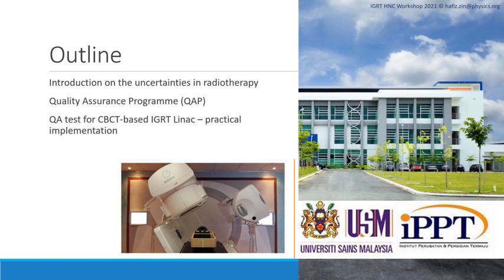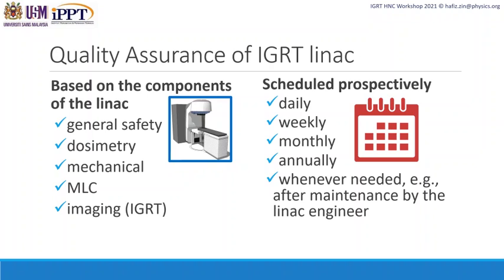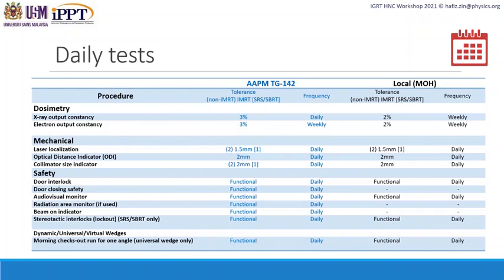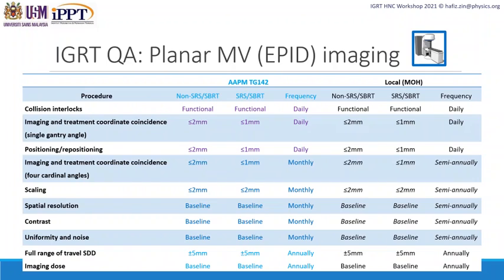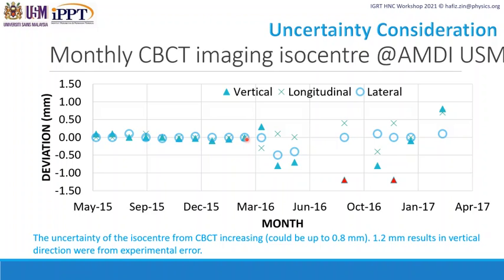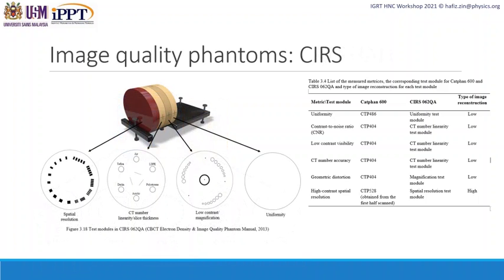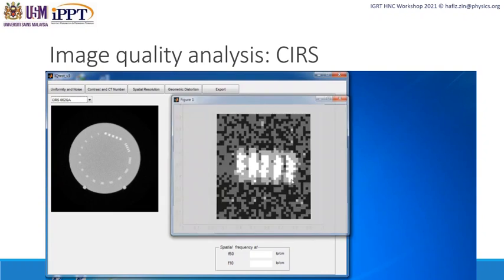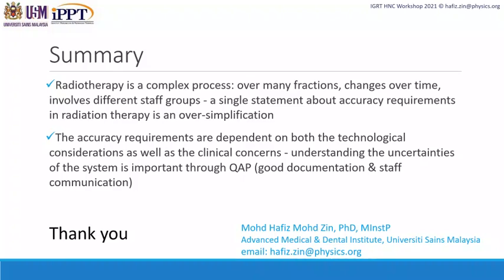IGRT Workshop 2021: QA Considerations